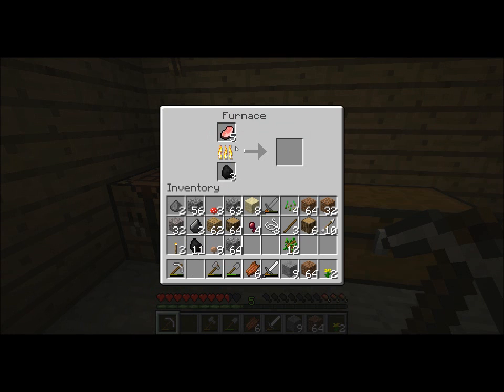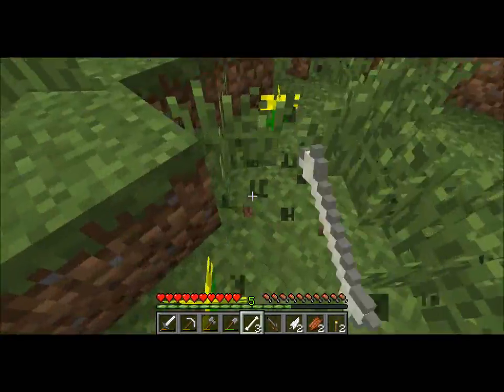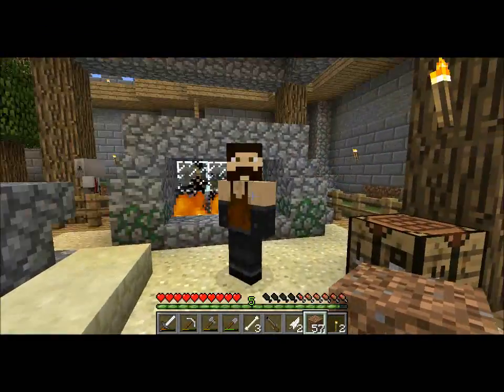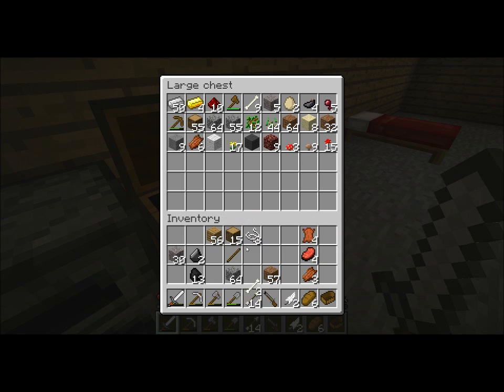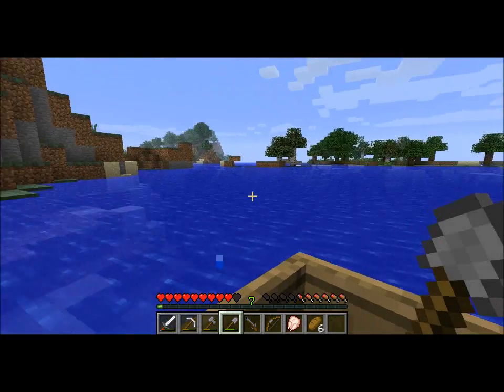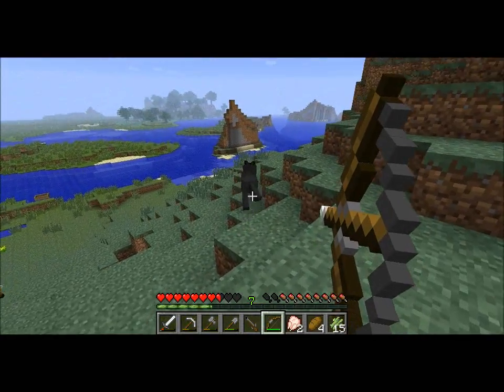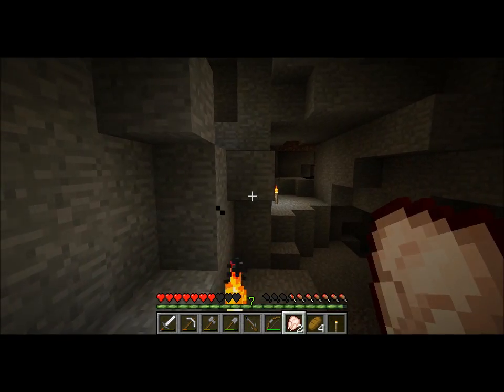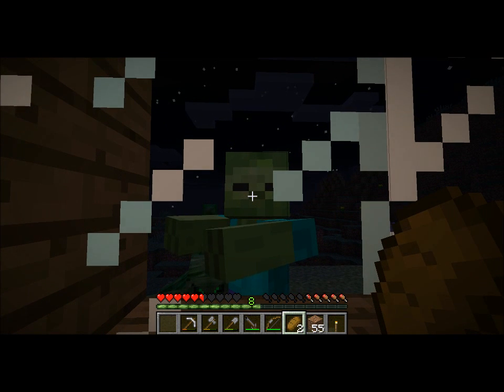Minecraft - Tale Of Kingdoms - Ep.04 The Great Blunerbuss Quest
Thanks for all the great feed back and the new subs =)